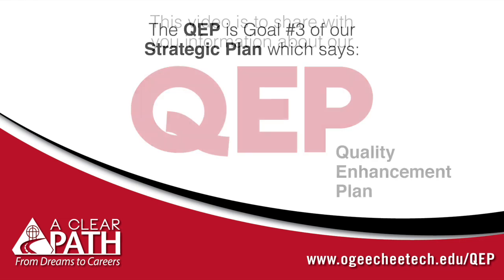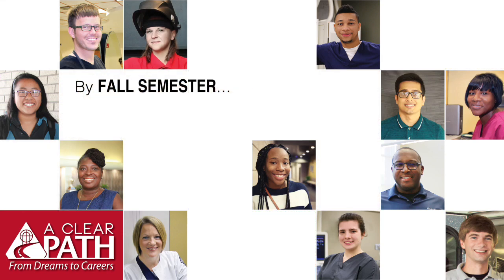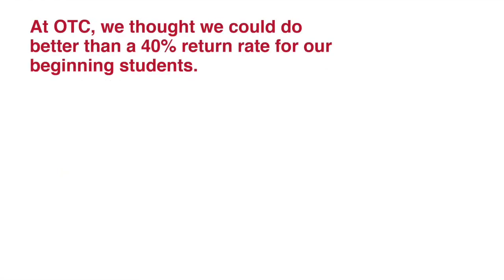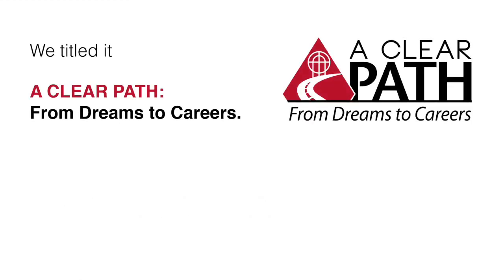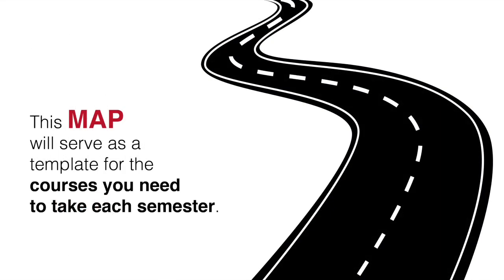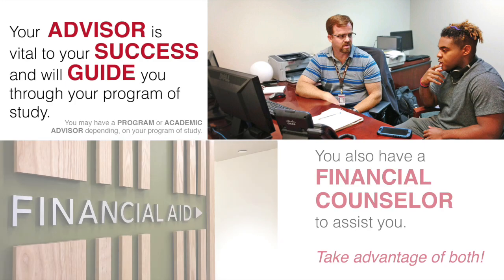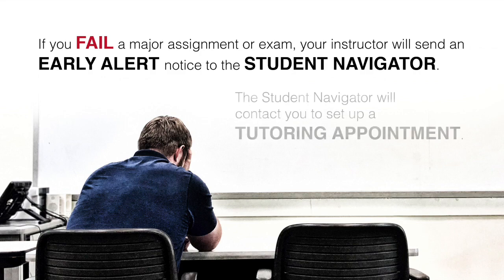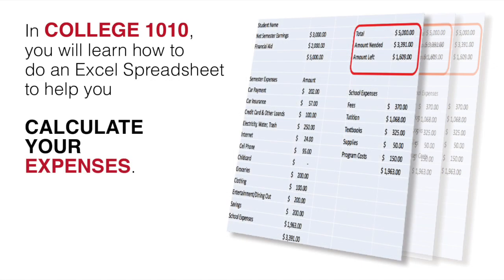Ogeechee Technical College - Quaity Enhancement Plan (QEP)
What is a QEP and why do we need it?
Ogeechee Technical College (OTC) is a public institution of higher education and a unit of the Technical College System of Georgia. OTC is accredited by the Southern Association of Colleges and Schools Commission on Colleges (SACSCOC). SACSCOC is the regional body for the accreditation of degree-granting higher education institutions in the Southern states and requires colleges and universities to submit a Quality Enhancement Plan (QEP) as part of their reaffirmation of accreditation. Equally if not more important, OTC's QEP reflects and affirms our commitment to enhance overall institutional quality and effectiveness by focusing on an issue we consider important to improving student learning outcomes and student success. According to The Principles of Accreditation: Foundations for Quality Enhancement:

The institution has a Quality Enhancement Plan that (a) has a topic identified through its ongoing, comprehensive planning and evaluation processes; (b) has broad-based support of institutional constituencies; (c) focuses on improving specific student learning outcomes and/or student success; (d) commits resources to initiate, implement and complete the QEP; and (e) includes a plan to assess achievement.